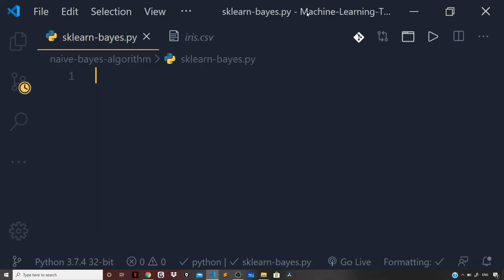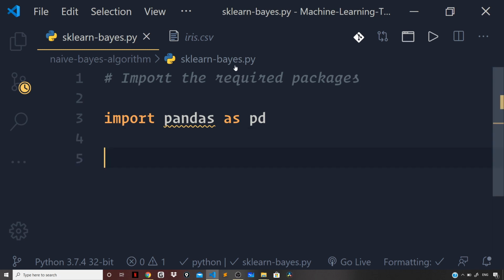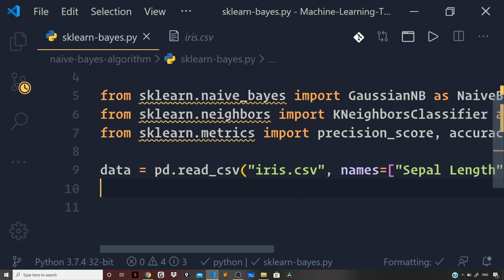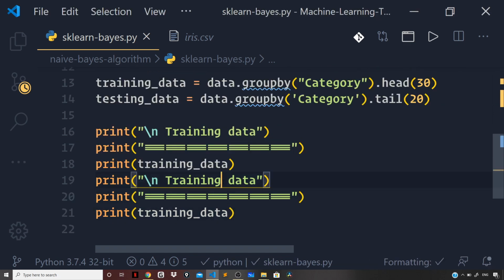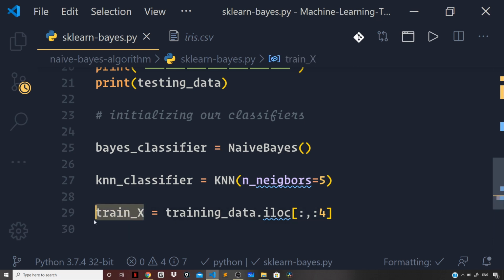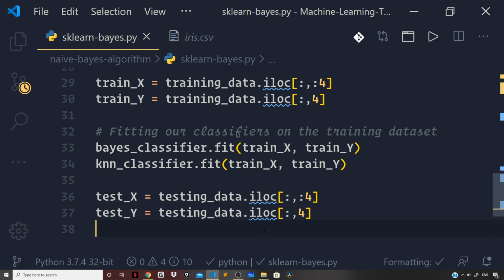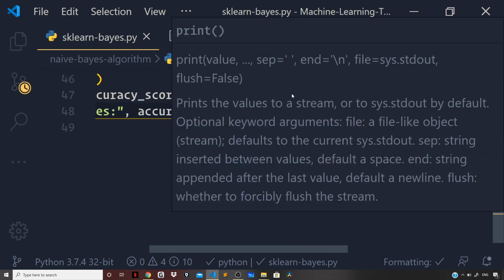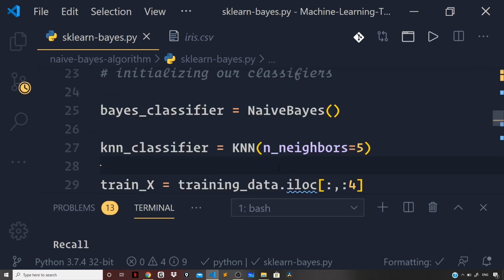Introduction to Scikit-Learn, Pandas & Making Classifiers - #19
In this video, we will cover the following topics:
1. Introduction to sklearn library
2. Introduction to pandas library
3. Creating Bayes Classifier using sklearn on our iris dataset
4. Creating KNN Classifier using sklearn on our iris dataset
5. Splitting the dataset into training and testing portion using Pandas
6. Computing Performance Evaluation Metrics like Accuracy, Precision, Recall for both our models